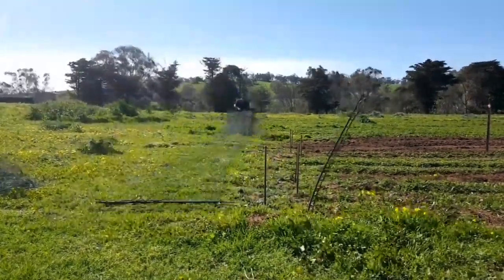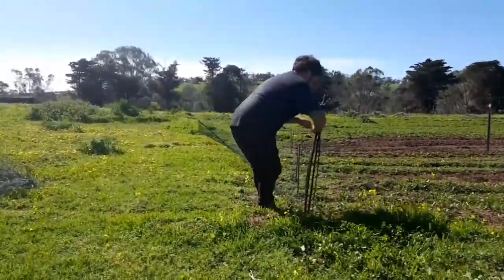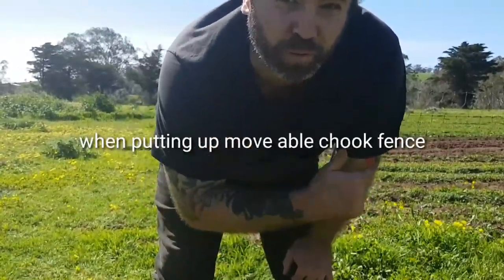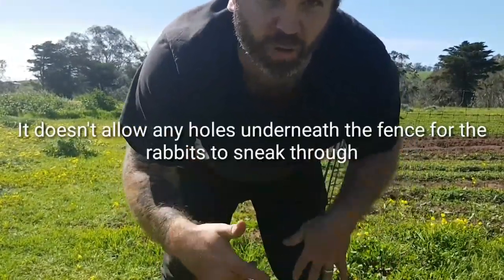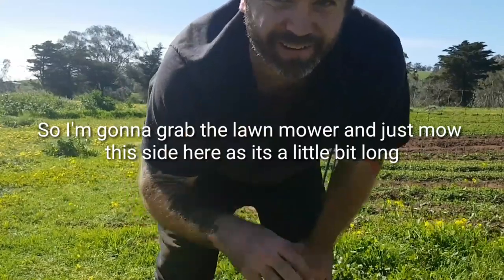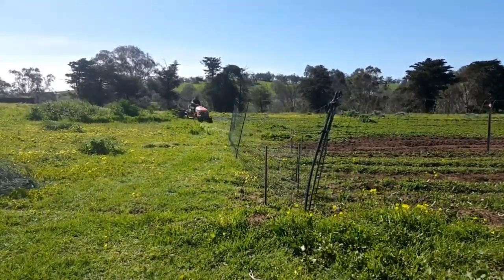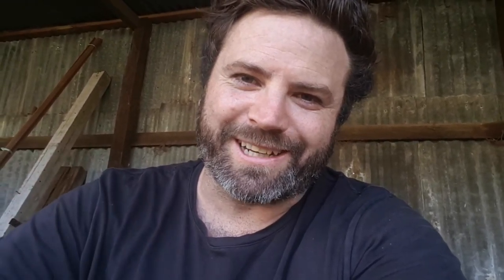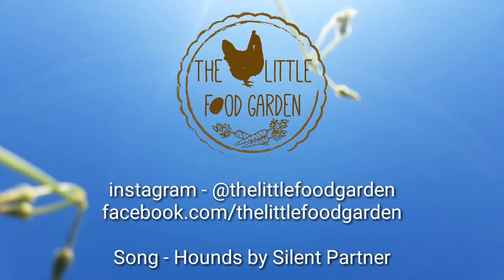Vlog 12 - Keeping Rabbits Off My Crops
In this video I put up movable chook fence to keep rabbits out of the Market Garden.

MUSIC
Hounds by Silent Partner

Cheers Farmer Govey
Chief Dirt Digger
The Little Food Garden